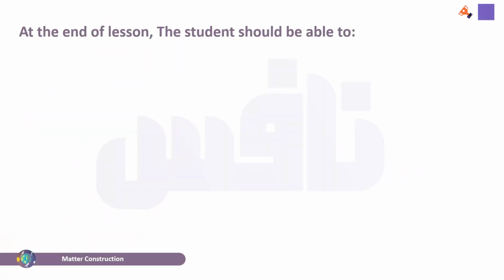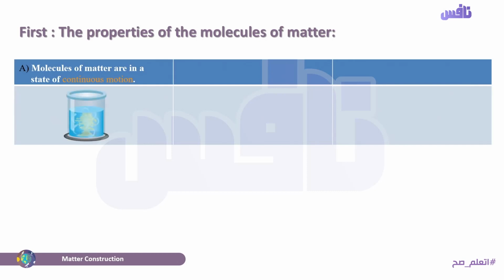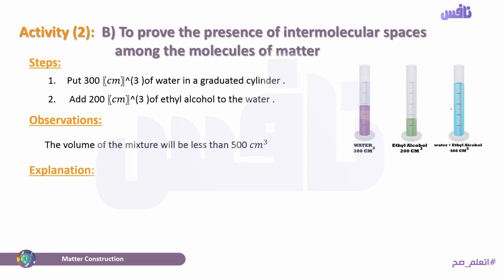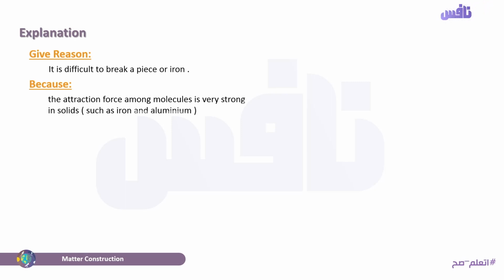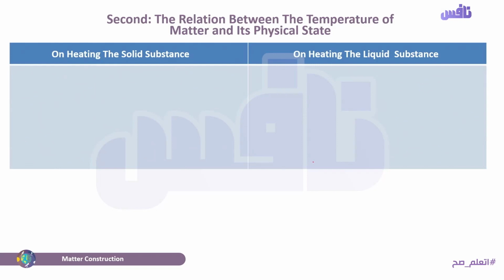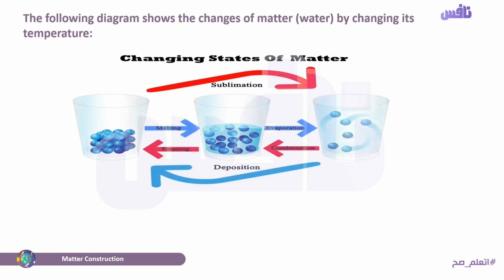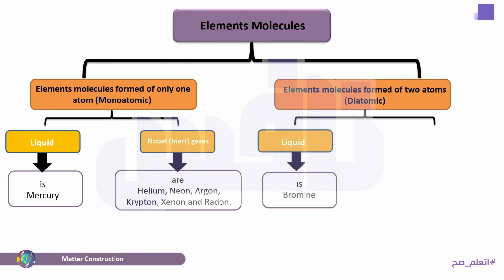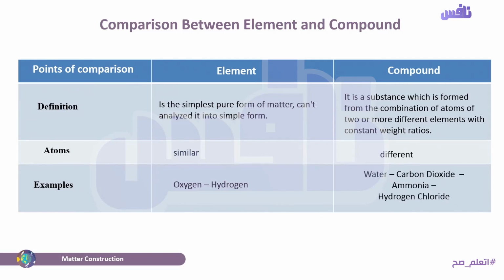Unit1 Lesson 2 - Matter construction